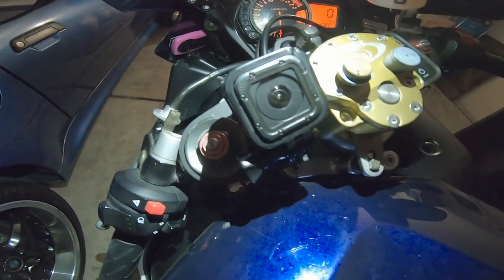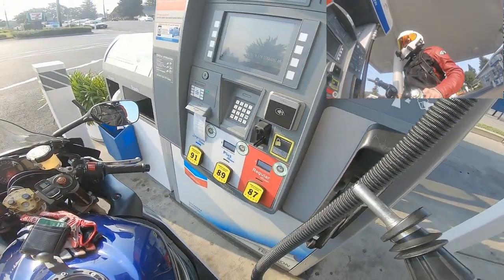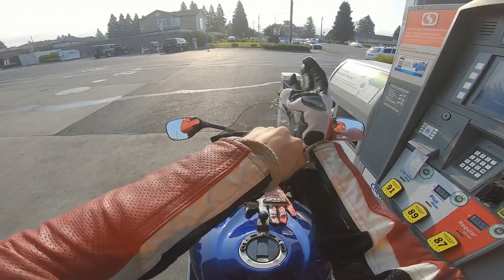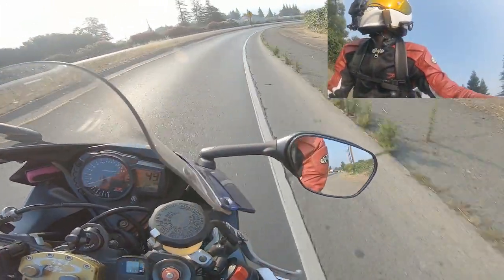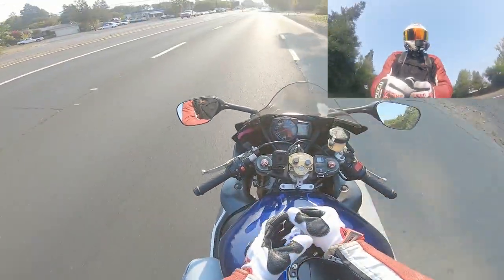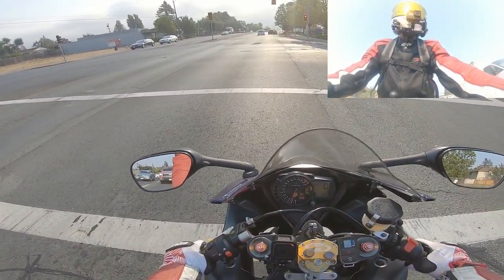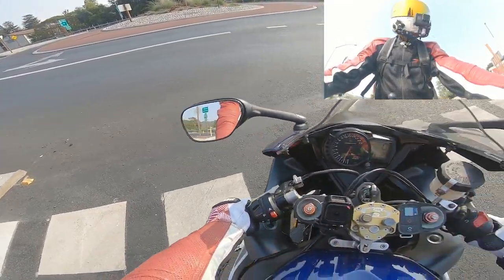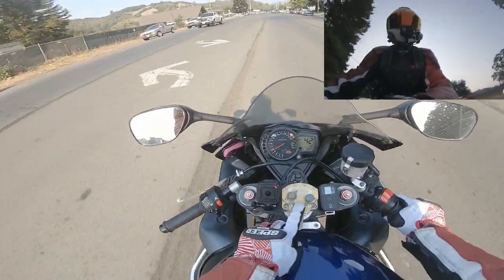New camera mount!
Great setup, let me know what you guys think!